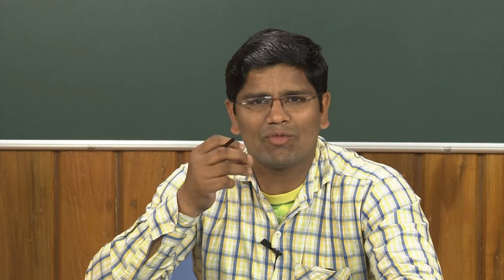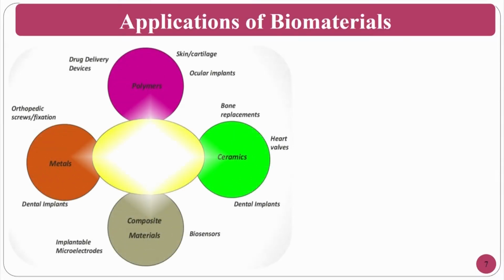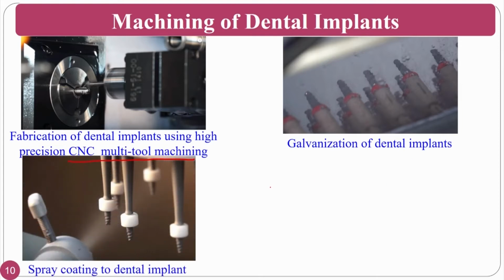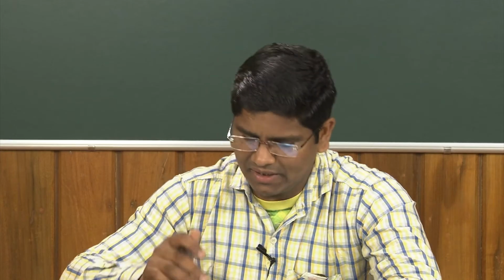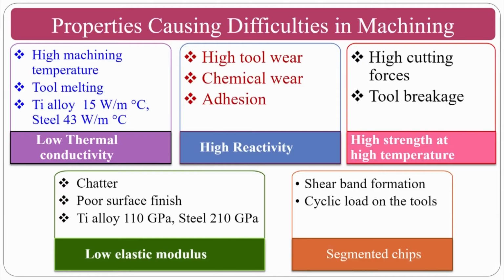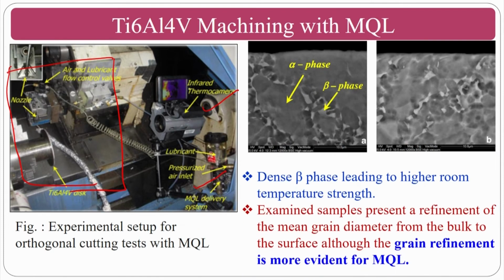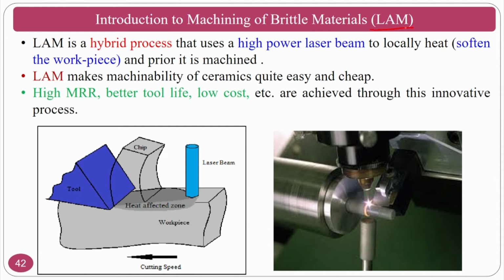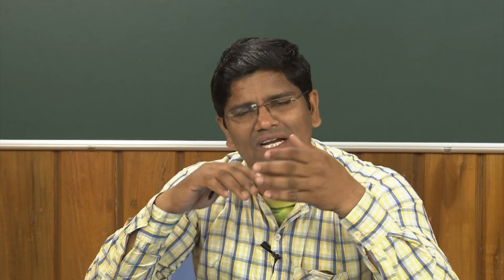Lec 27:Advances in Metal Cutting/Machining Processes-Part 2